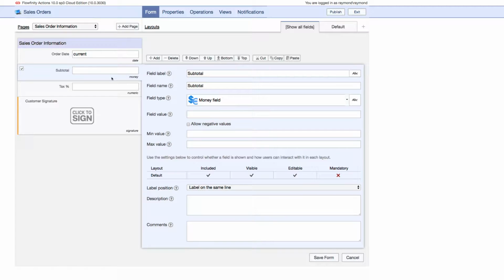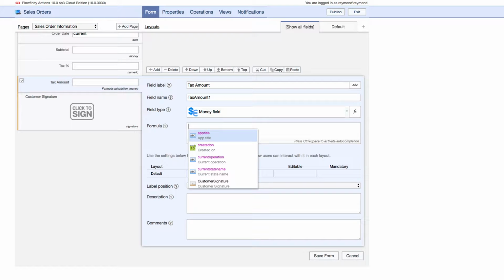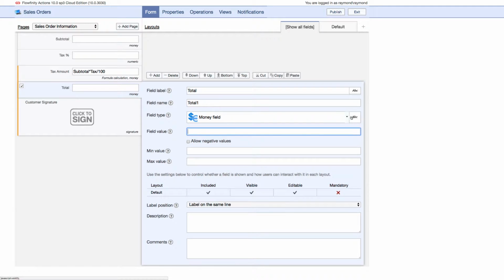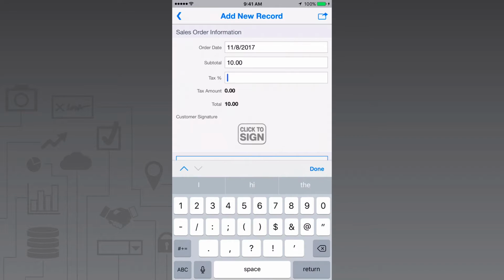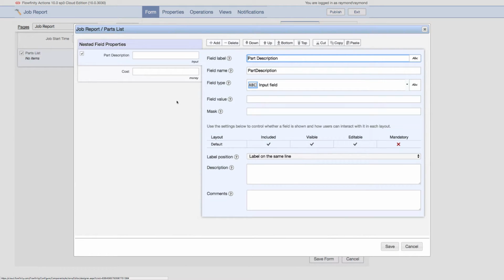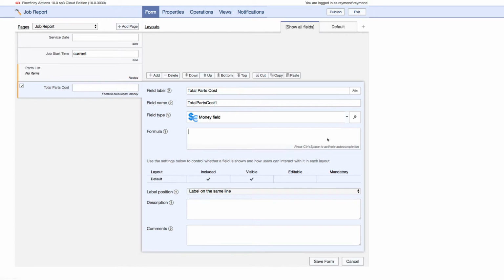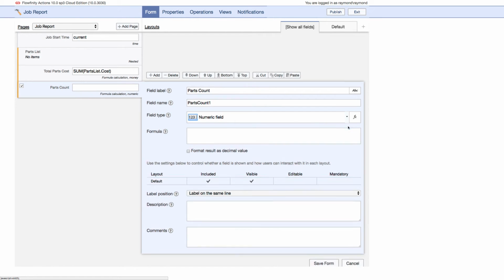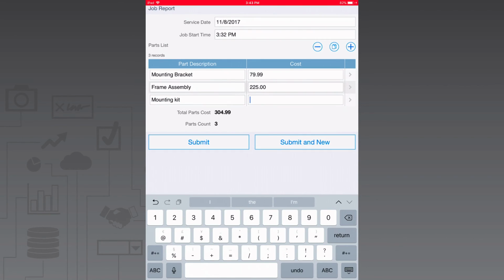Flowfinity On-Device Calculations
Speed things up by allowing fields in your mobile forms to be automatically calculated, rather than manually input. Flowfinity lets you set up on-device calculations, custom logic and more. Use auto-complete to write formulas even faster.